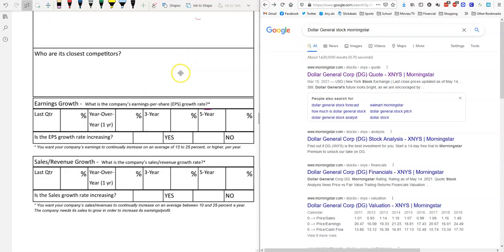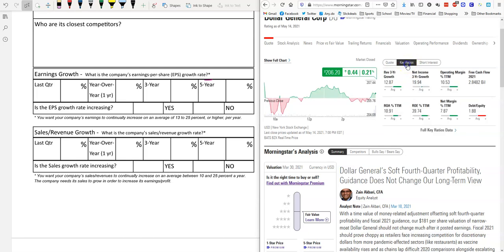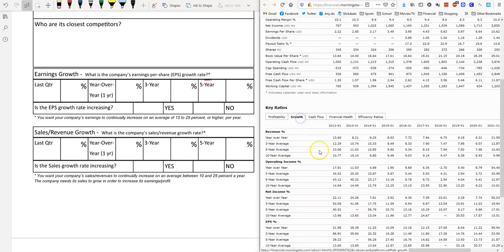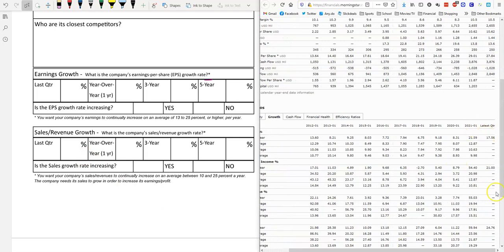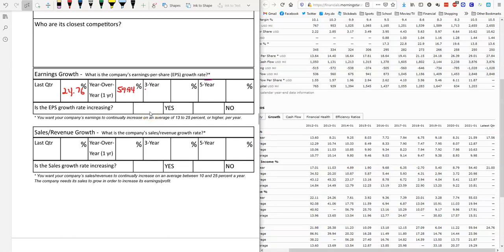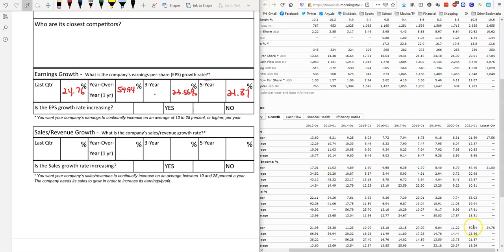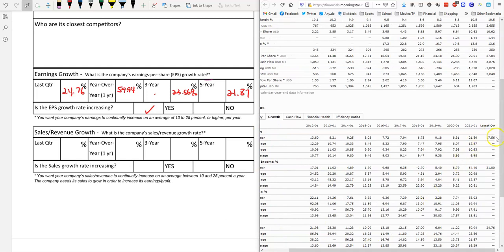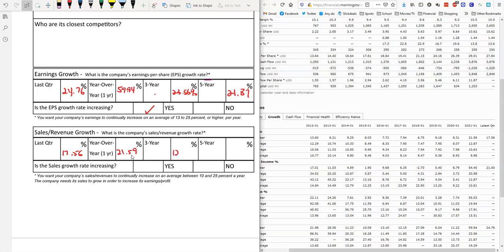Stock Research Sheet #02 Growth Financials